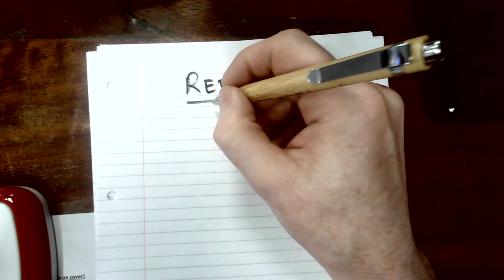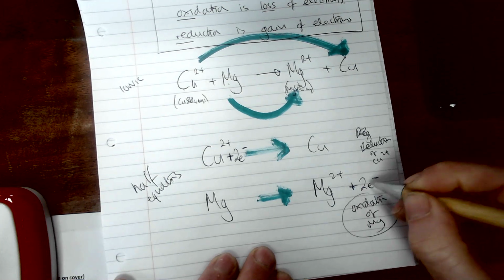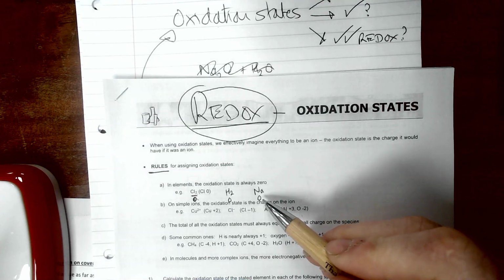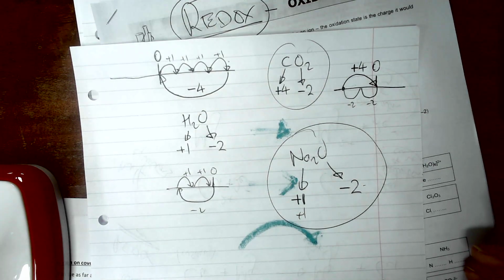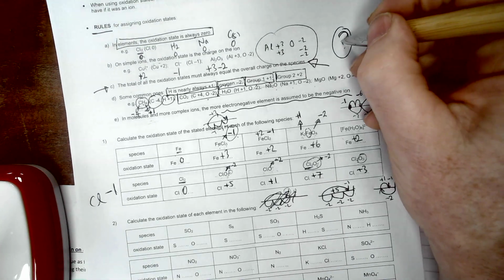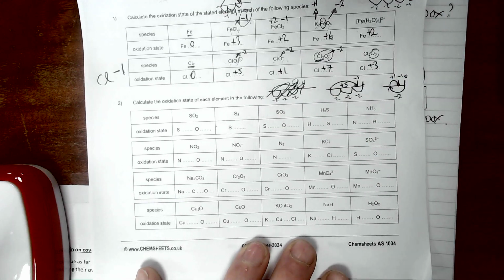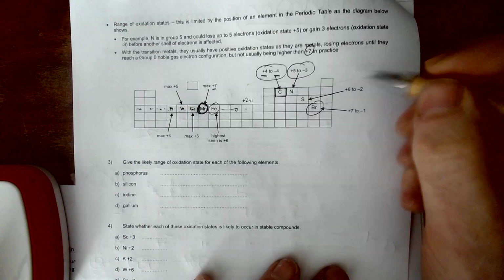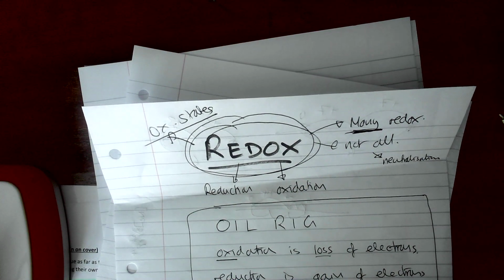Redox Lesson 1 - Oxidation states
Little intro to REDOX reaction - by the end of this video you should be able to assign oxidation states